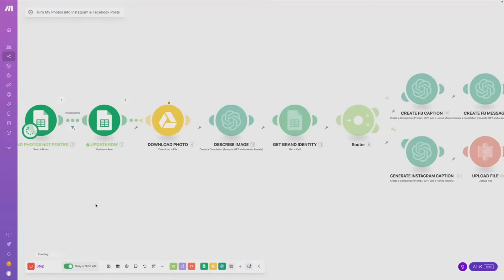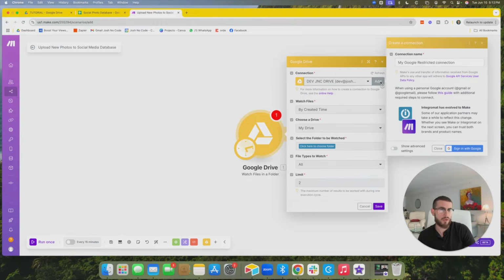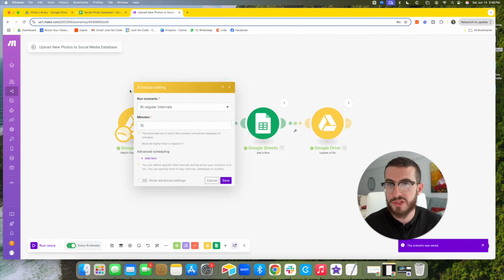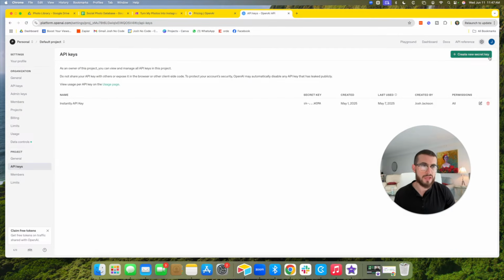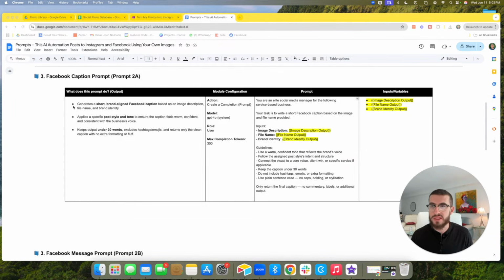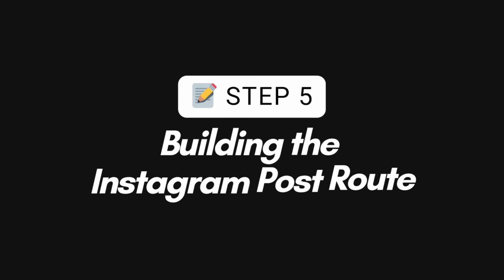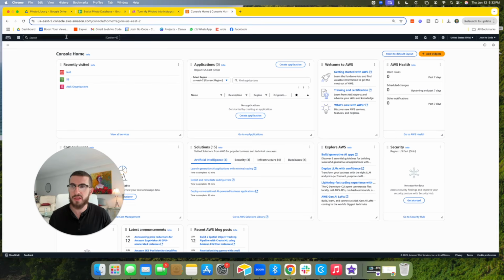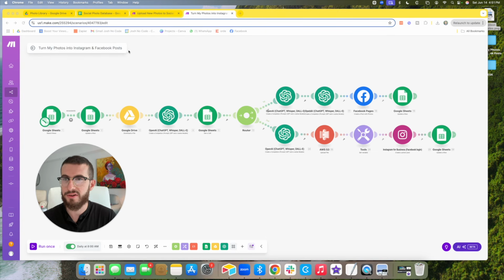This AI Automation Posts to Instagram and Facebook Using Your Own Images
This AI automation posts to Instagram and Facebook using your real photos — no fake AI images, no stock content.

I built a 100% automated social media workflow using Make.com, Google Drive, and ChatGPT that writes captions in my voice and posts automatically every day.

In my experience, automating social media with AI is the only way to stay consistent and save time without all the manual hassle. Whether you're a creator or a business, this setup gives you full control while using your own images in social media automation.

This no-code AI workflow includes:
– Google Drive to Instagram automation
– Google Drive to Facebook automation
– Daily content automation with your real photos
– A fully automated social media workflow using Make.com

I walk through each step: setting up file sync, building out the Make.com automation, integrating posting routes for both platforms, and then going live with a full test.

You’ll see how to automate Instagram posts with Make, automate Facebook posts with AI, and use ChatGPT to write Instagram captions — all with your own images.

This video is for anyone looking to:
– Post automatically on Instagram and Facebook
– Create content daily with AI
– Replace manual workflows with no-code social media automation
– Build a repeatable AI content creator system

Timestamps
00:00 – Intro – What this automation does and who it’s for
01:20 – Step 1: Set up Google Drive
02:31 – Step 2: Set up file sync automation
07:10 – Step 3: Build the photo social post automation
12:18 – Step 4: Build the Facebook post route
17:43 – Step 5: Build the Instagram post route
24:15 – Live Test – Watch the fully automated system post in real time
25:43 – Outro – Final thoughts on this system

New to Make?